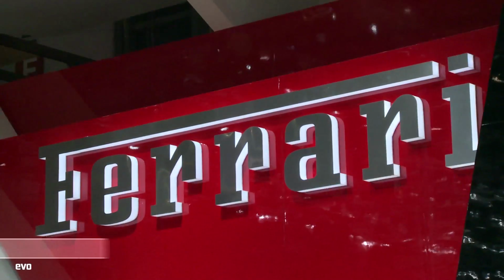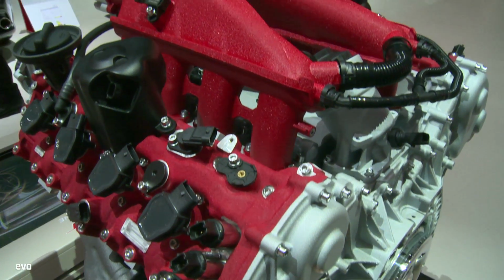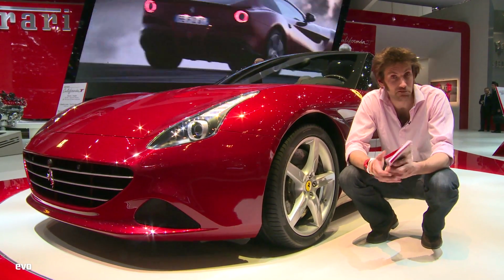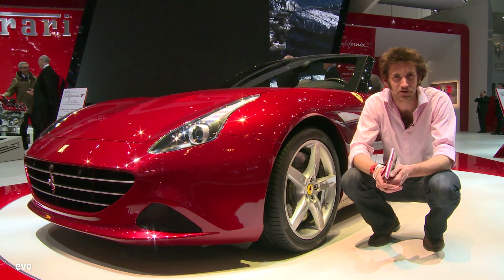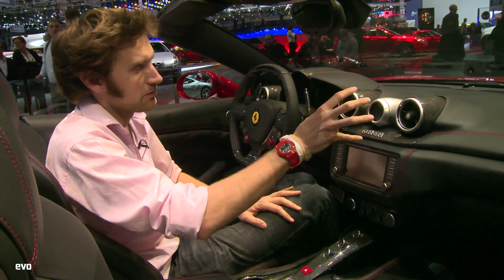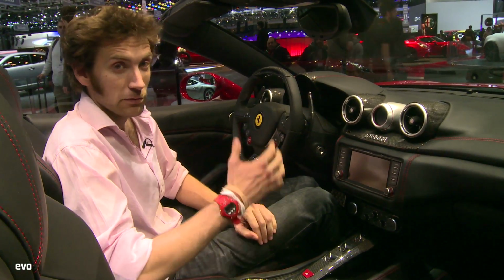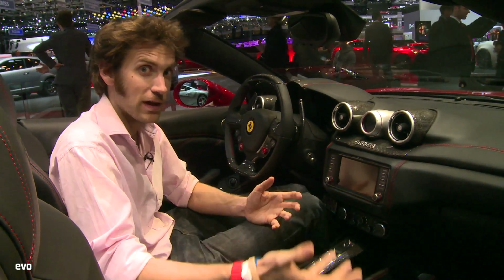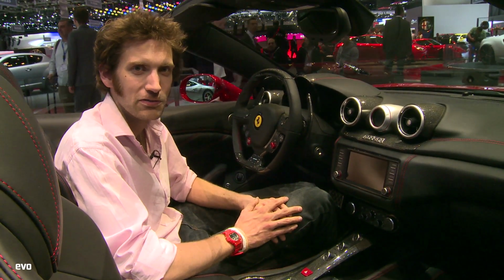Ferrari California T at Geneva 2014 | evo MOTOR SHOWS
We take a look at the Ferrari California T at Geneva 2014.